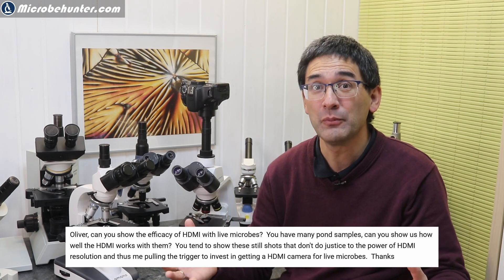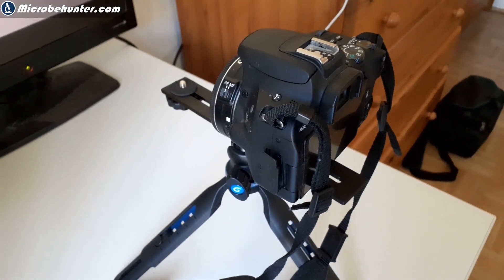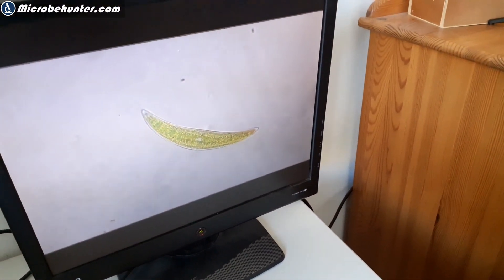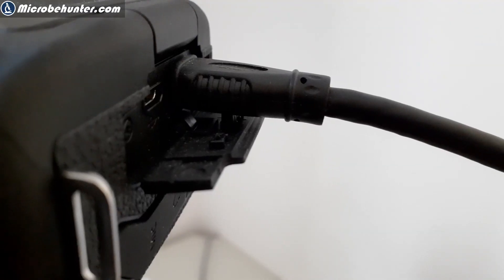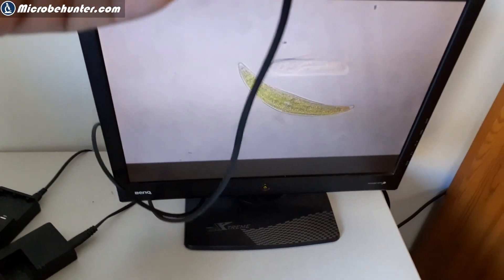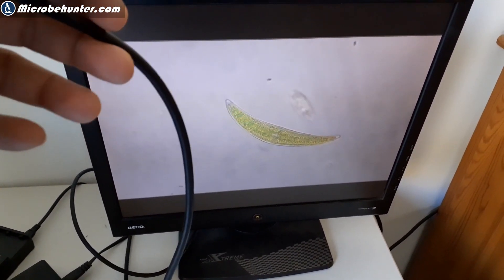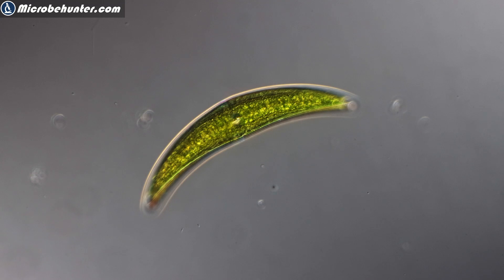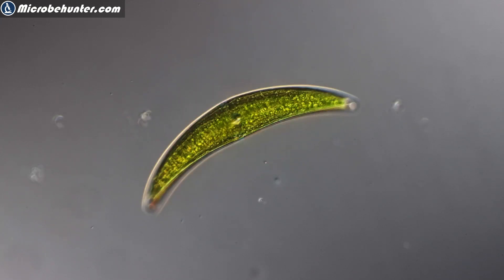Image Quality Comparison 🔬 Amateur Microscopy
Here I compare the image quality by recording a live view from a monitor with the high-resolution recording of the camera.

SW150 (introductory microscope)
Slides, Cover Glasses